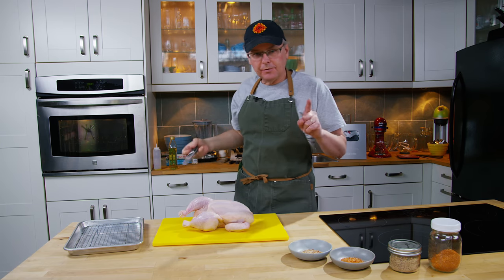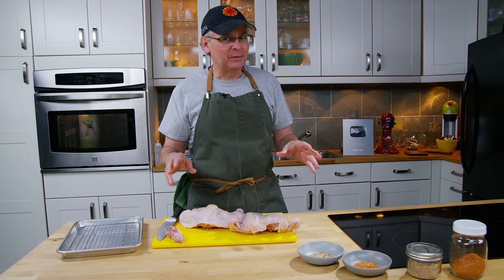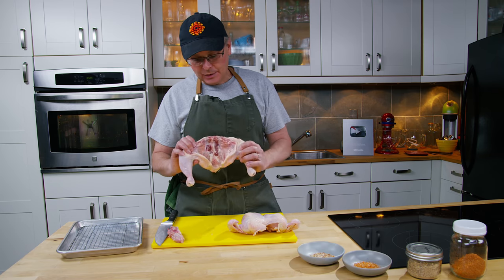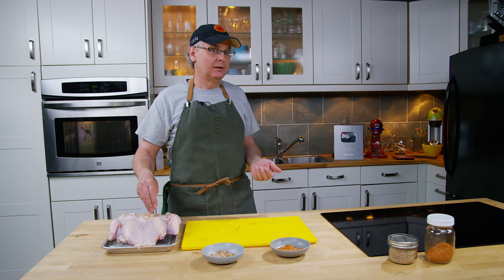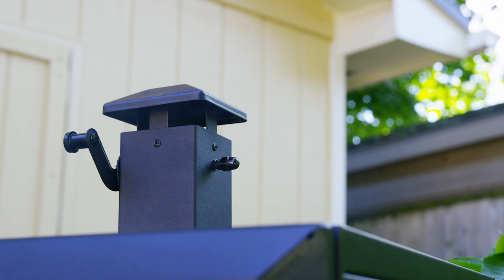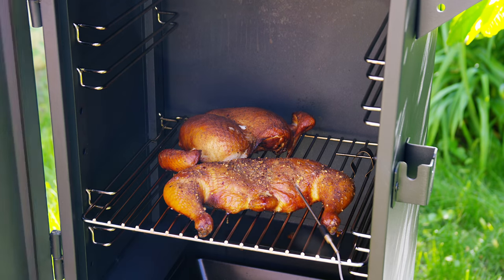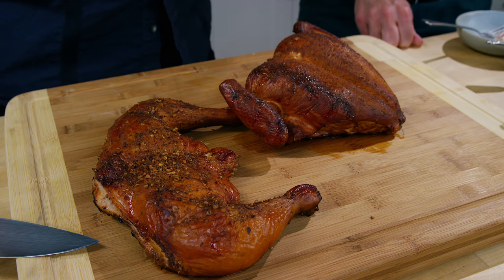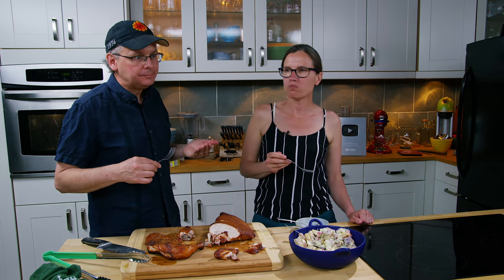Spatchcocked Dry Rubbed Smoked Chicken Recipe - Glen And Friends Cooking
Spatchcocked Dry Rubbed Smoked Chicken - - Glen And Friends Cooking
We are going to get back into backyard grilling and smoking - so today we're going to start with an easy dry rubbed smoked chicken recipe. We also do a Master Forge Gas Smoker Review.

Used in this video:
Montreal Steak Spice:
2 Tbsp (30 mL) coarse salt
1 Tbsp (15 mL) ground black pepper
1 Tbsp (15 mL) ground white pepper
1 Tbsp (15 mL) cracked mustard seeds
1 Tbsp (15 mL) cracked coriander seed
1 Tbsp (15 mL) garlic powder
1 Tbsp (15 mL) onion powder
1 Tbsp (15 mL) hot pepper flakes
1 Tbsp (15 mL) dill seed

Our Fave Rib Rub:
½ cup (125 mL) coarse salt
¼ cup (60 mL) firmly packed brown sugar
2 Tbsp (30 mL) sweet paprika
1½ Tbsp (20 mL) hot mustard powder
1 Tbsp (15 mL) cracked black pepper
1 Tbsp (15 mL) white pepper
1 Tbsp (15 mL) garlic powder
2 tsp (10 mL) onion powder
1 tsp (5 mL) dried thyme
1 tsp (5 mL) dried oregano
1 tsp (5 mL) dried marjoram
1 tsp (5 mL) curry powder
1 tsp (5 mL) ground celery seed
½ tsp (2 mL) cayenne pepper

To smoke the chicken:
Spatchcock or butterfly the chicken.
Coat the chicken with your preferred dry rub.
Allow the chicken to rest in the fridge for at least an hour before cooking.
Fire up your smoker and bring the temp to around 250ºF.
We used a mix of maple and hickory for the smoke.
Once there is smoke, place the chicken in the chamber.
It is advisable to use a probe thermometer to monitor the chicken temp.
Once the breast has reached an internal temp of 160ºF, or the thighs 175ºF, the chicken is cooked.
Remove from the smoker and allow to rest 10-15 minutes to allow for carry over cooking.

0:00 Welcome to Glen And Friends Cooking
0:09 How to easily Spatchcock a Chicken How to butterfly a chicken
5:31 Master Forge Smoker Review 2020